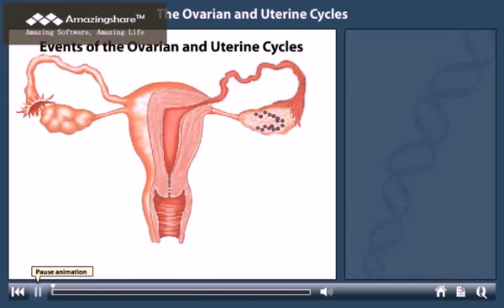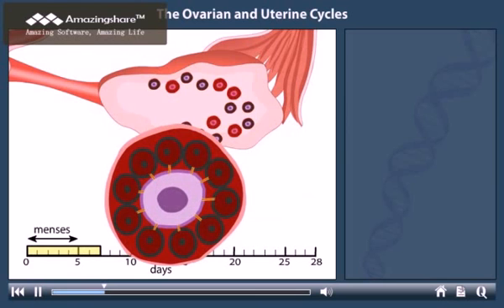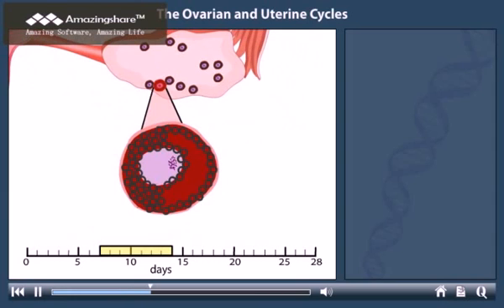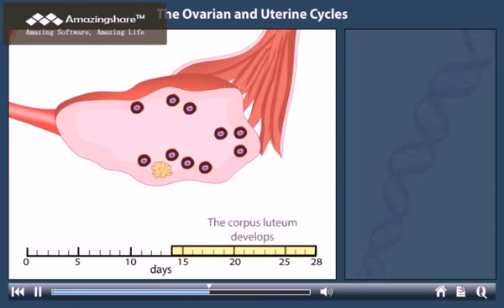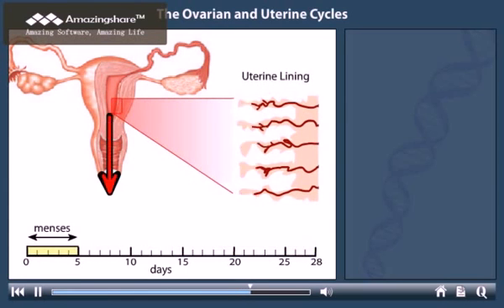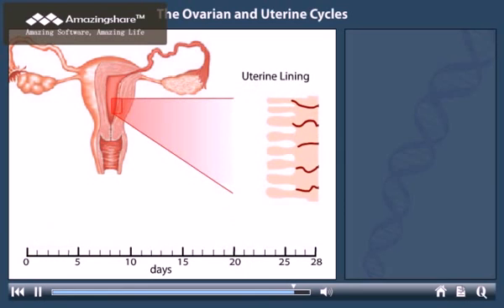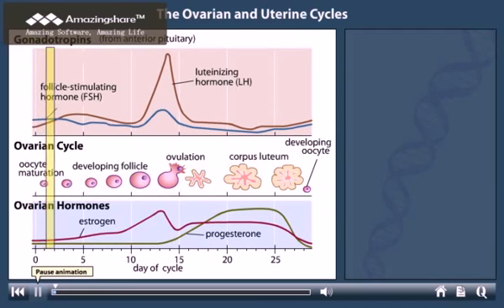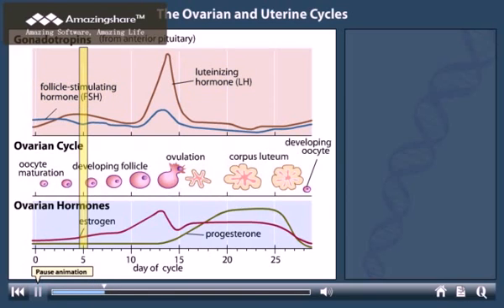Ovarian and Uterine Cycles